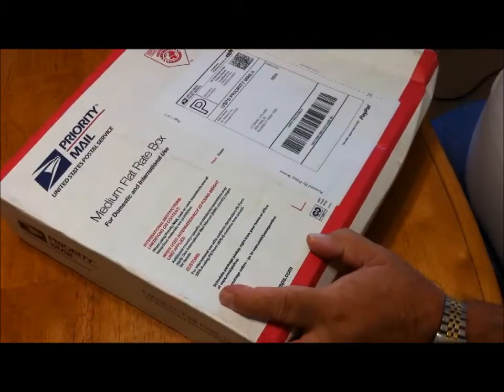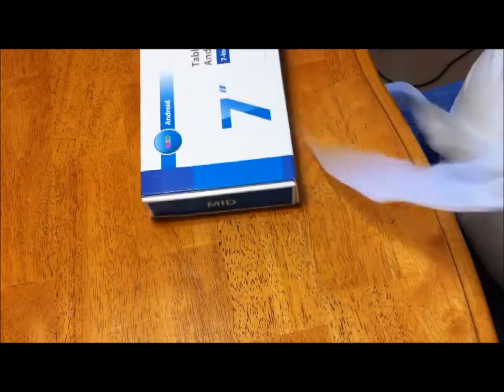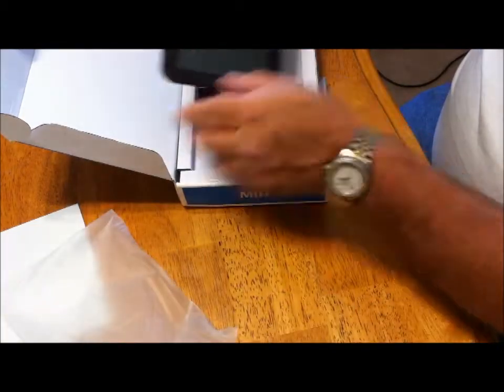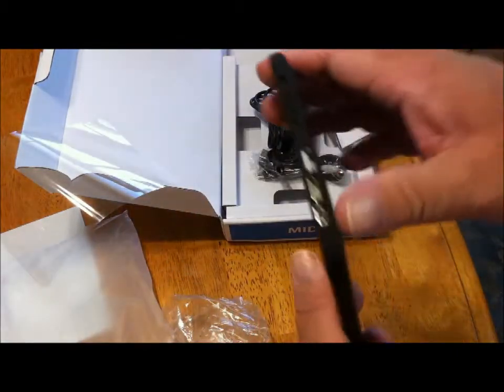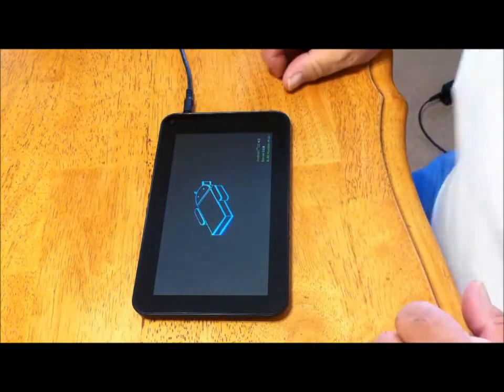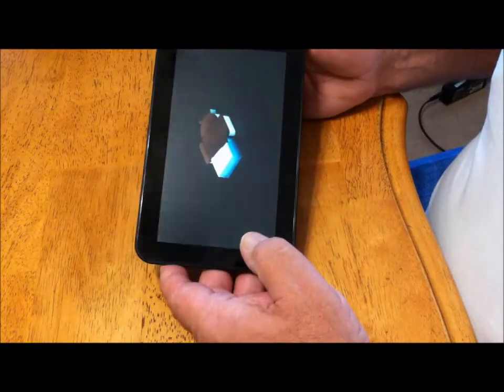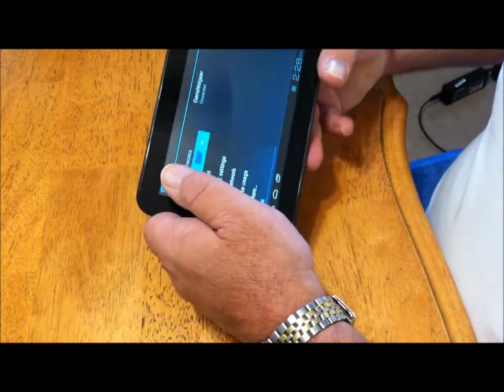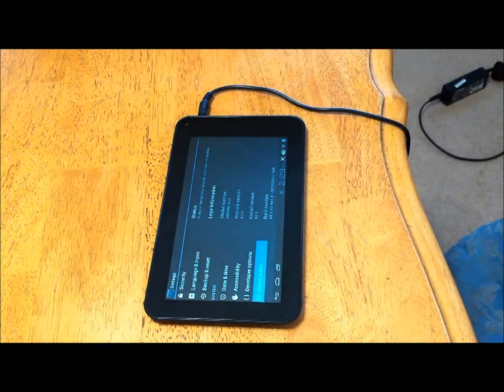W70 Eken unboxing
Eken W70 unboxing